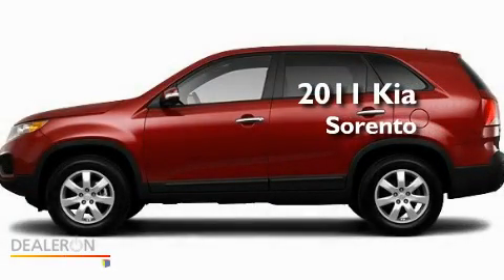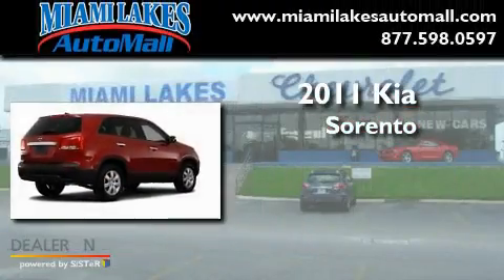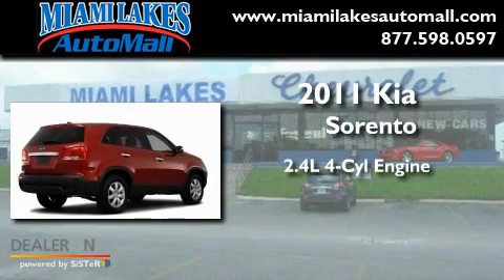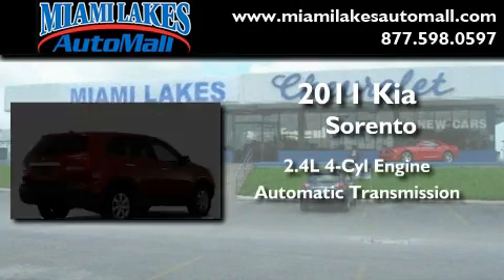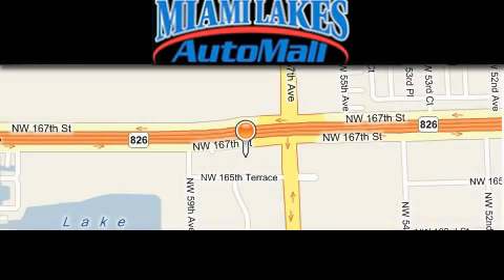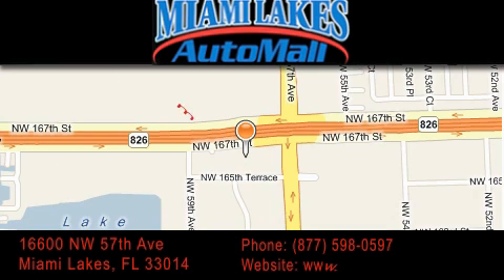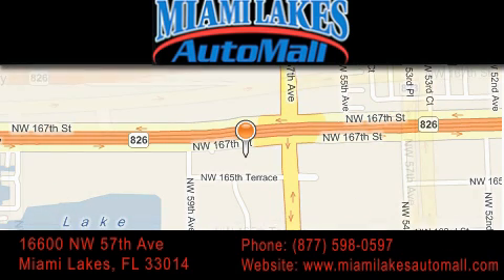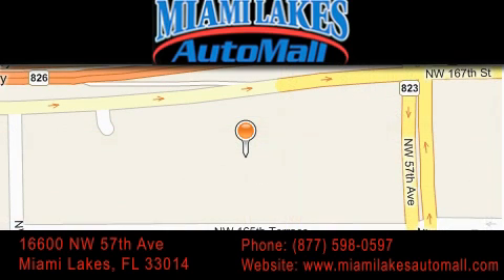2011 Kia Sorento Miami Lakes FL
Year: 2011
 Make: Kia
 Model: Sorento
 Engine: 4 Cyl - 2.4L
 Trans.: Automatic
 Exterior: Red

 Stock: K1T86304

 16600 NW 57th Ave.

 2011 Kia Sorento Miami Lakes FL